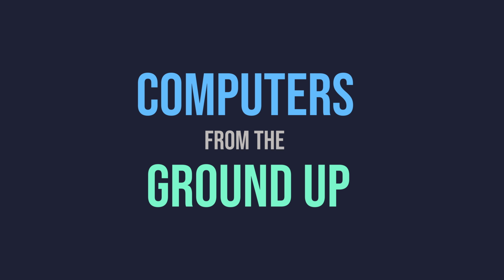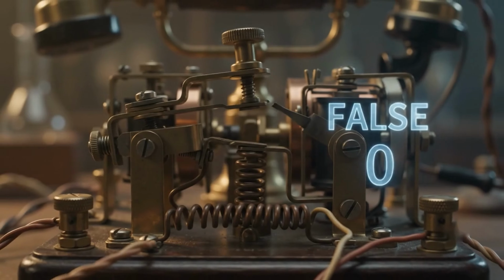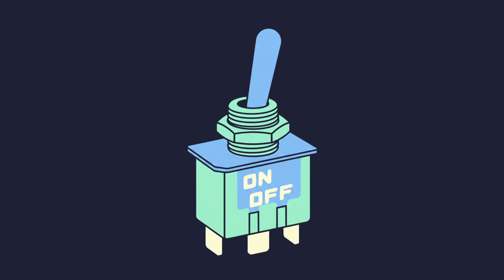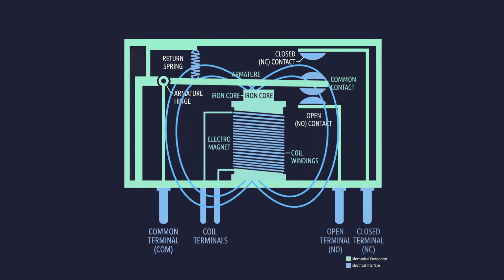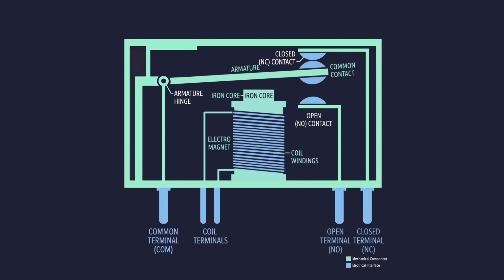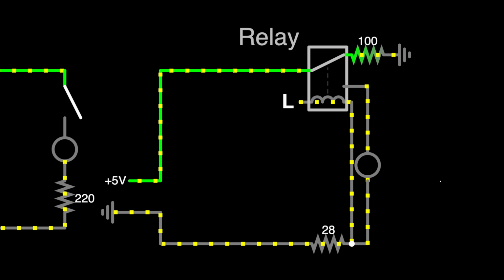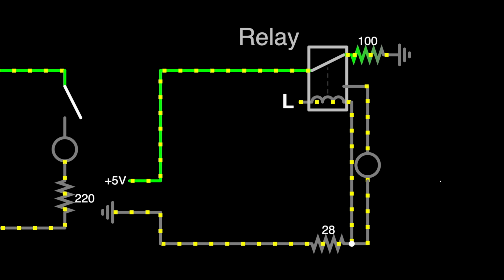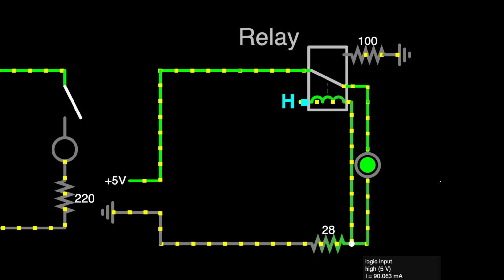How a Magnet Built the First Computers | Computers From the Ground Up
How do we take Boolean logic out of the realm of math and bring it into the physical world? In this episode of BufferStream, we are stepping away from the chalkboard and diving into the hardware that powered the very first computers: electromechanical relays.

We break down the fundamental differences between standard mechanical switches and electromagnetic relays, exploring how magnetic fields, iron armatures, and return springs work together to automate Boolean logic. You'll also see a complete circuit breakdown and learn exactly why early relay-based machines, like the 1945 Bell Labs Model V, were incredibly loud and painfully slow.

Welcome to BufferStream, a long-term educational series focused on teaching computer science and emulator development entirely from scratch, without the use of any external libraries. We are rebuilding the entire stack from the ground up—with zero shortcuts.

Chapters / Timestamps:
00:00 - Introduction to BufferStream
00:25 - Claude Shannon & Physical Boolean Logic
00:55 - Mechanical Switches vs. Electromechanical Relays
01:51 - Anatomy of a Relay (Coils & Magnetism)
03:19 - Relay Circuit Diagram Explained
04:49 - The Bottleneck: Why Relays are Slow
05:09 - The Bell Labs Model V & The Future of Computers